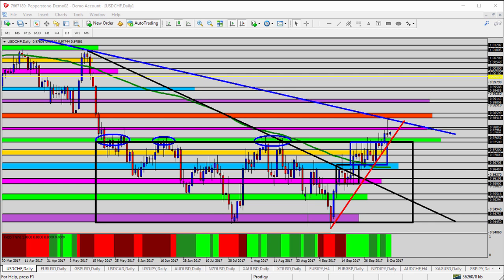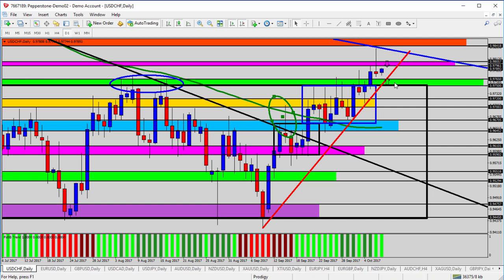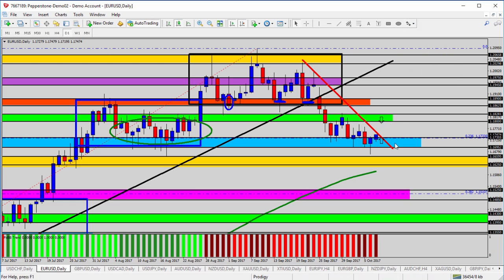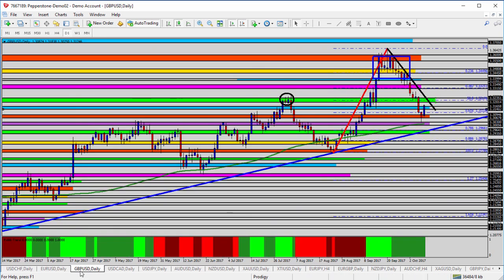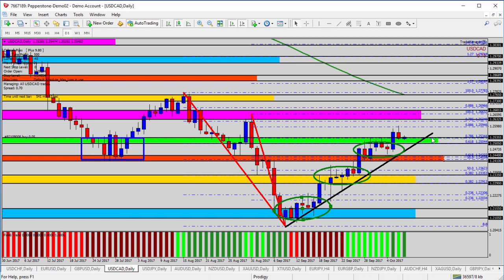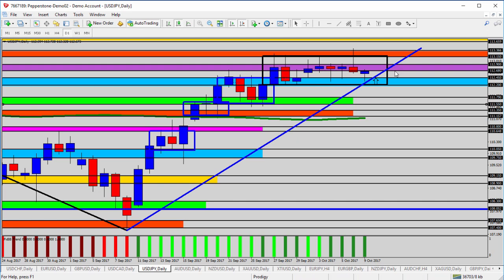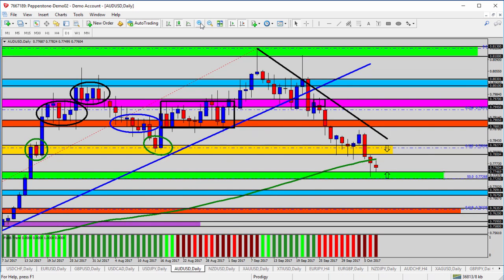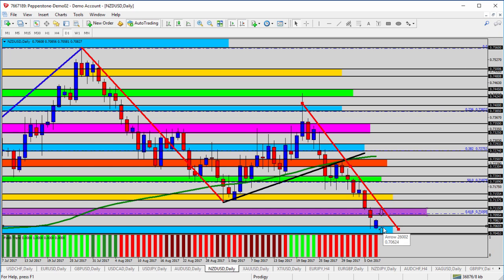Forex Update: Monday Review for USD Majors